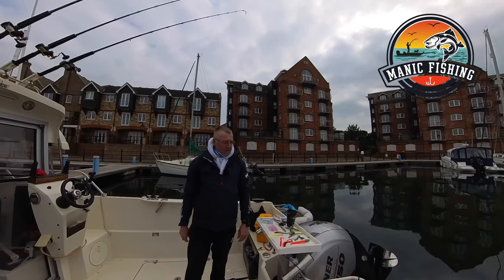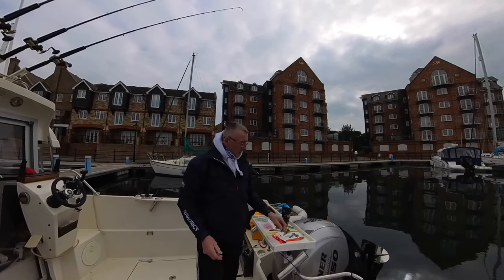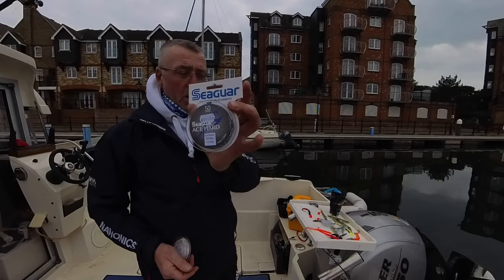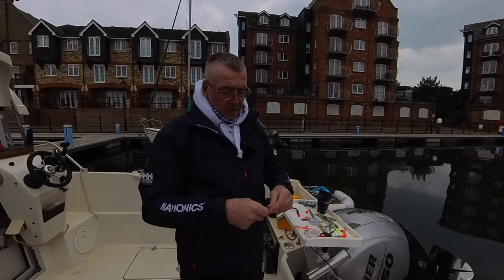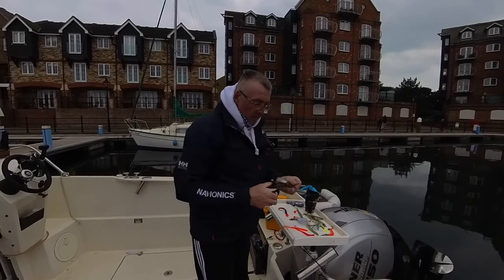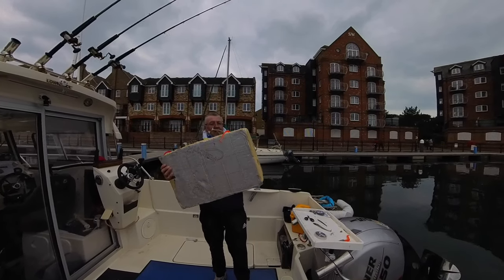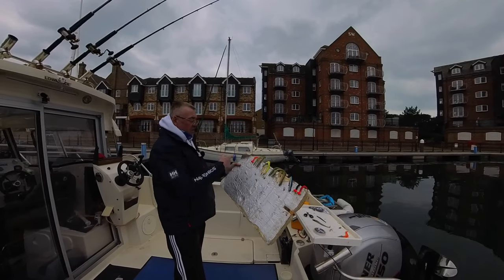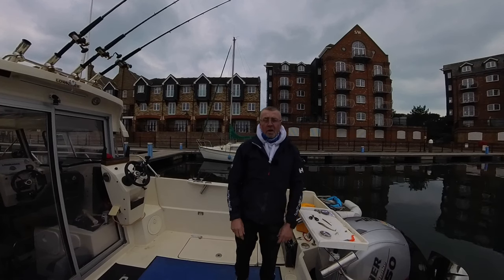DEEP WRECKING LURE RIG SETUP [UK BOAT FISHING]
In this video, we'll show you how to setup a lure rig to deep wreck fish in the UK. This fishing technique is a great way to catch big fish.
i will demonstrate in this video on my boat a parker pilothouse 660 that is birthed in sovereign harbour eastbourne east sussex uk.